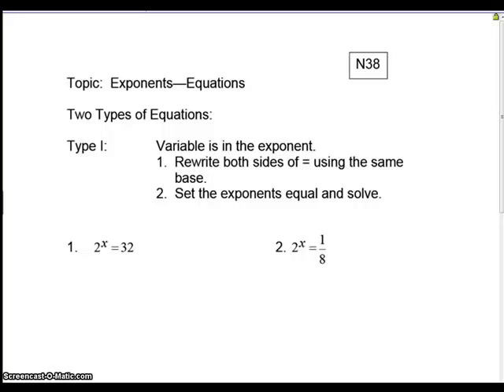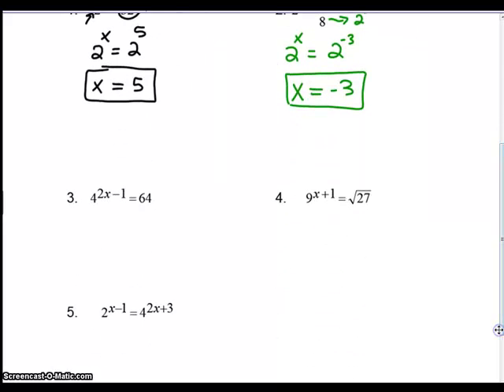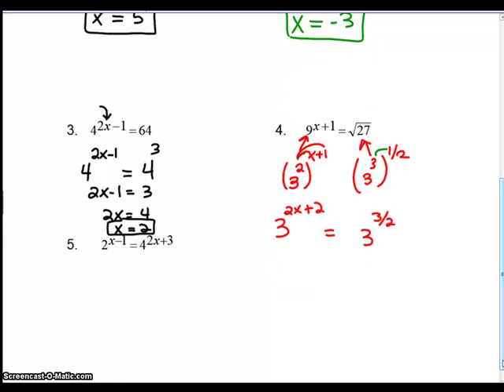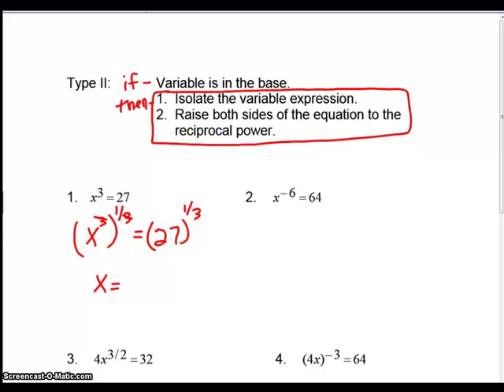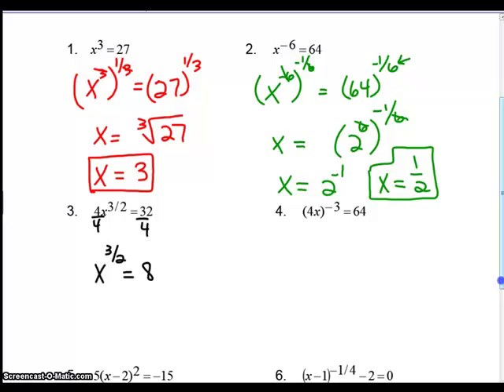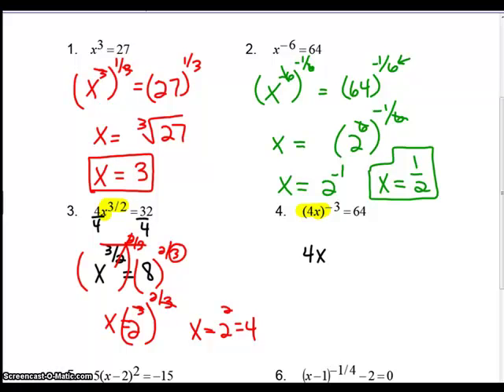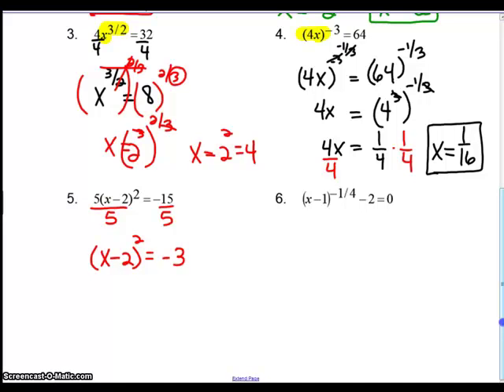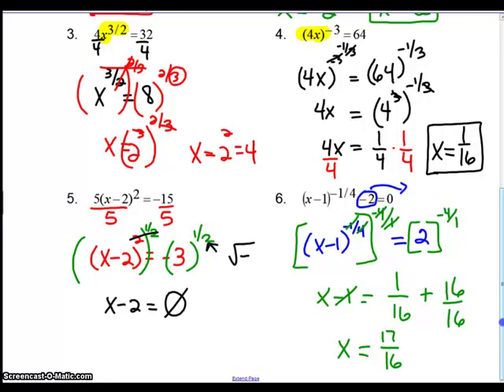VIDEO NOTES- N38 Exponents-Equations-Camtasia file.mp4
Attached: VIDEO NOTES- N38 Exponents-Equations-Camtasia file.mp4